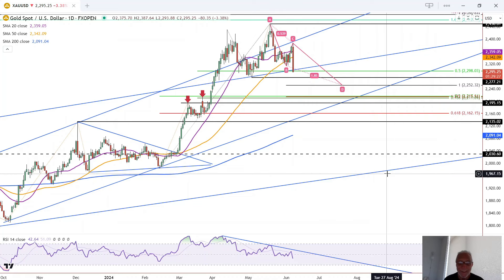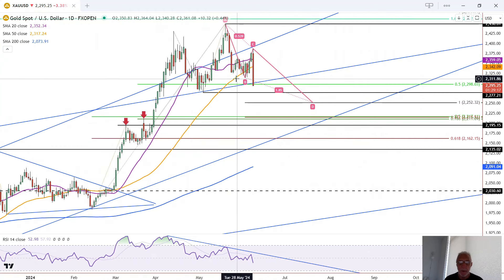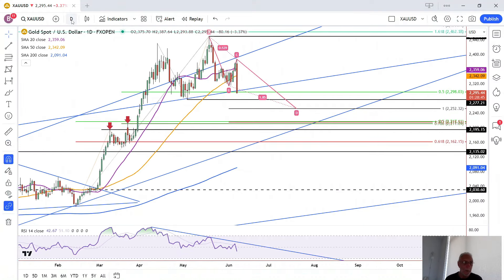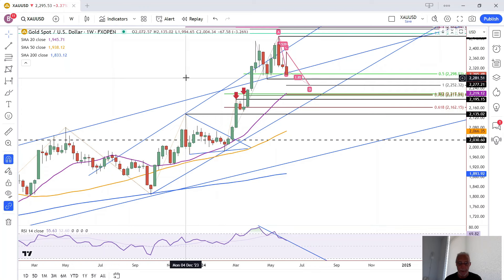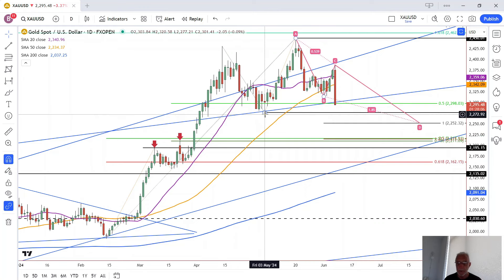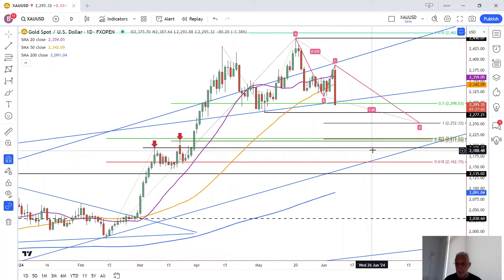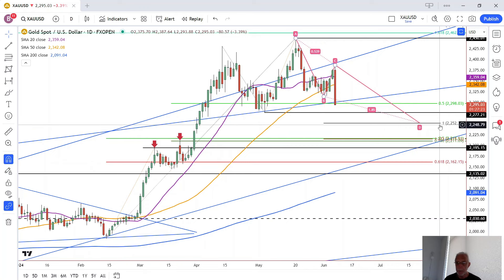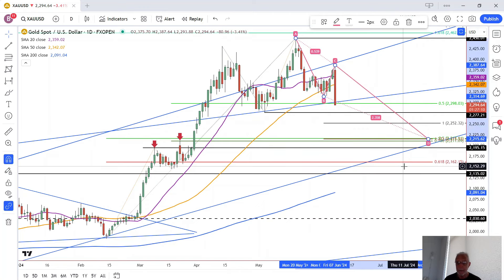Gold Daily Forecast and Technical Analysis for June 07, 2024 by Bruce Powers, CMT, FX Empire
Gold's failed breakout led to a sharp selloff, breaking key supports and testing the 2,298-2,301 zone.